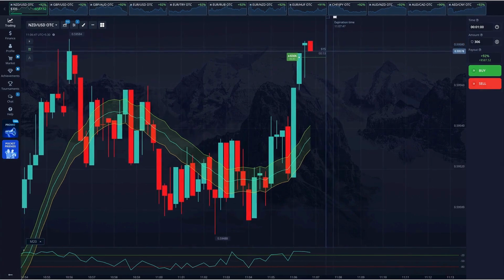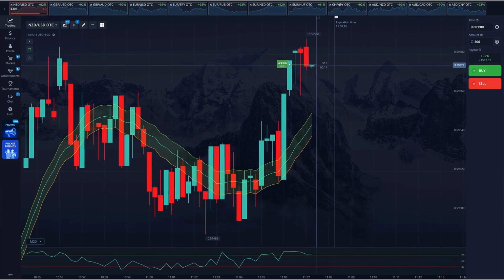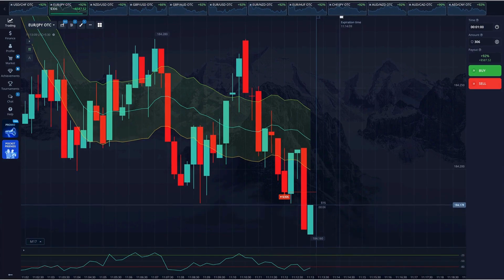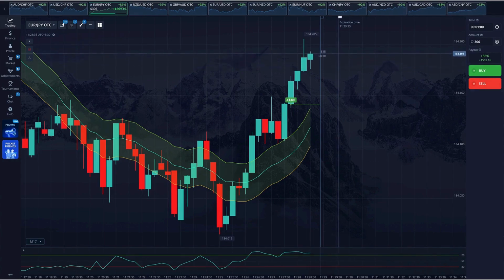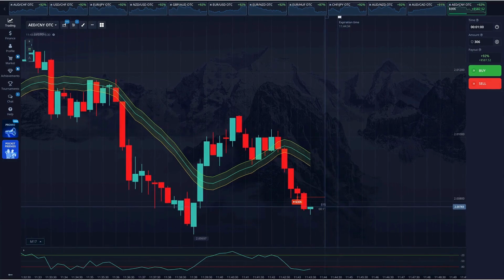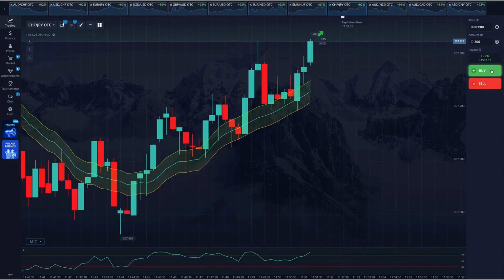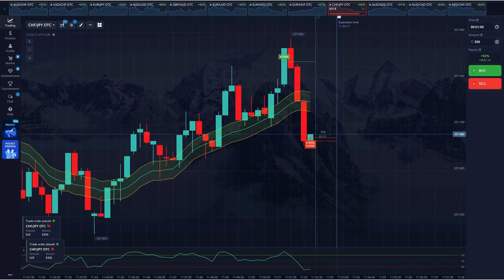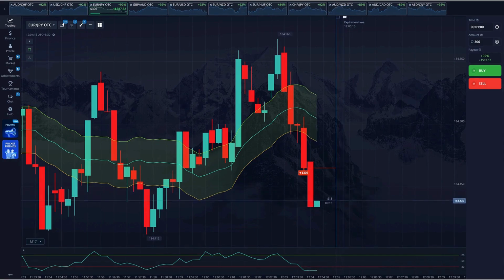THE "TRADING BREAKOUT SETUP" 🤫 60-Second Binary Options Strategy (Envelopes + Williams %R) 💸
STOP GETTING TRAPPED IN FAKEOUTS! Most 60-second traders lose because they enter a breakout too early. Today, I am revealing the "Breakout Glitch"—a surgical 1-minute strategy using Envelopes and Williams %R to identify the exact moment price is ready to explode.

This is the ultimate Pocket Option & Quotex Strategy for 2026. I’ll show you how the Envelopes indicator acts as a "Volatility Trap" and how Williams %R confirms the breakout before the candle even closes. If you want to stop guessing and start following a mechanical "Sniper" system on OTC, Forex, and Crypto, this is the video for you.

To Open A FREE PO Demo Account Go To Platform Link in Channel Bio And Comments.

Inside this 60-Second Masterclass:

1. The "Breakout Glitch" Setup: Configuring Envelopes & Williams %R for 1-minute charts.
2. The Envelope Squeeze: How to spot a high-probability breakout boundary.
3. Williams %R Momentum: The secret to filtering out the "Fakeout" moves.
4. THE ENTRY: The exact second the price "Breaks" for a guaranteed payout.
5. LIVE TRADING PROOF: Watch me execute 5 back-to-back breakout wins.
6. Risk Management: How to compound a small account without the stress.

Stop chasing the market and start anticipating it. If you are a beginner looking for an Easy Binary Options Strategy, this "Double-Confirmation" code is your unfair advantage.

60 second binary options strategy 2026,
Envelopes indicator trading strategy,
Williams %R binary options strategy,
Pocket Option 1 minute breakout strategy,
Quotex 60 second sniper strategy,
Best binary options indicators for beginners,
How to trade breakouts binary options 2026,
Binary options breakout glitch 2026,
Envelopes and Williams %R strategy,
Pocket Option OTC breakout sniper,
Binary options money printer 2026,
1 minute binary options price action secrets,
High win rate binary strategy 2026,
Easy binary options strategy for beginners,
How to avoid fakeouts in trading,